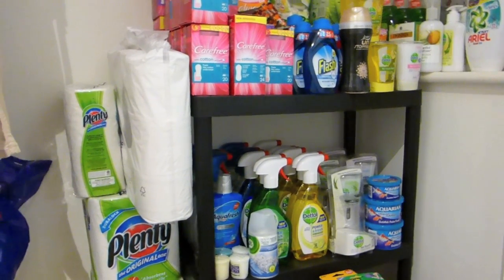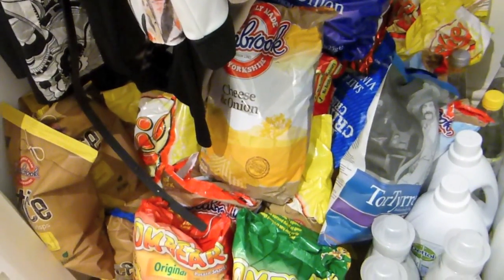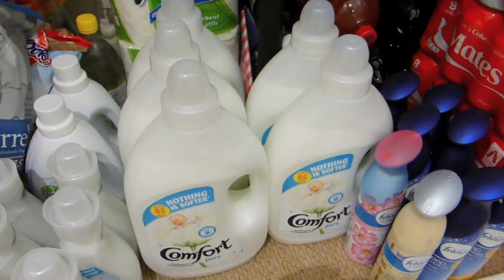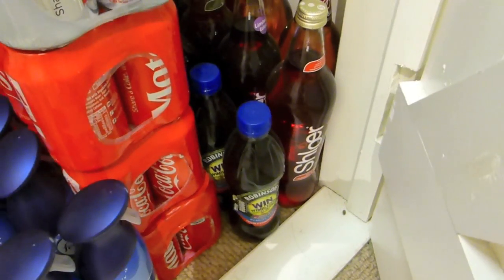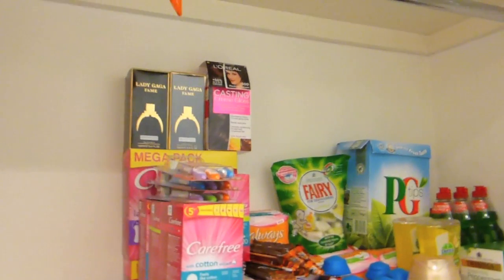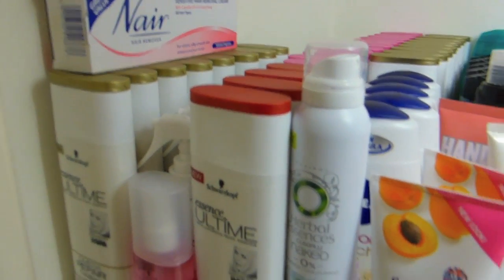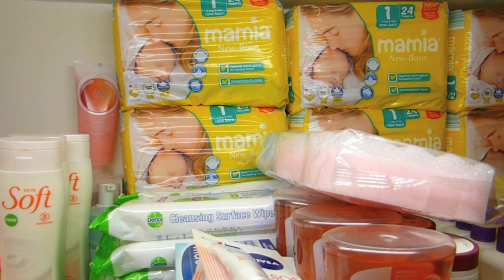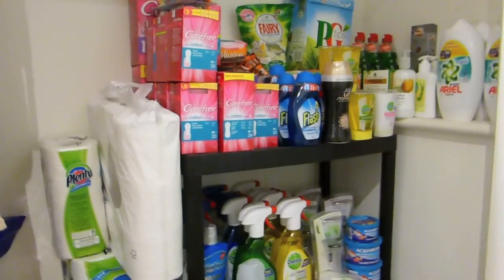Coupon Queen And The Ultimate Stockpile (Part 2)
If you haven't watched Part 1 you need to!

Welcome to Emma Mumford's crazy world of Couponing and Money Saving!

Here is where it all started!